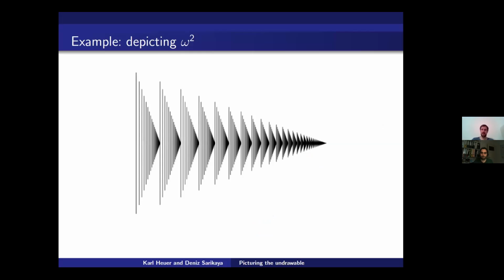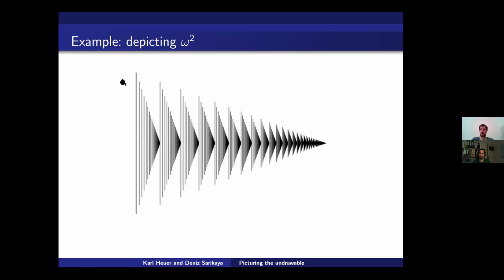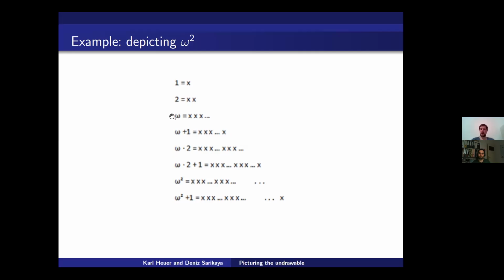Picturing the Undrawable: Visualization of Infinities in Maths Education and Set Theoretic Practice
Presentation from the 9th Visual Learning Conference, to be held online on the 26th of November, 2020. The presenters are Karl Heuer and Deniz Sarikaya. You can find the corresponding pdf text at the following